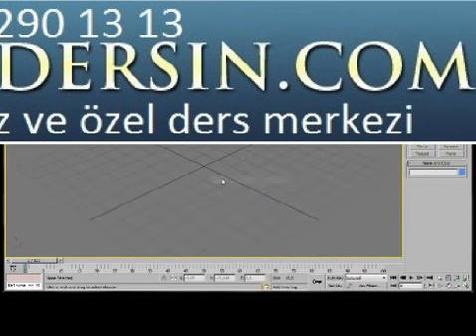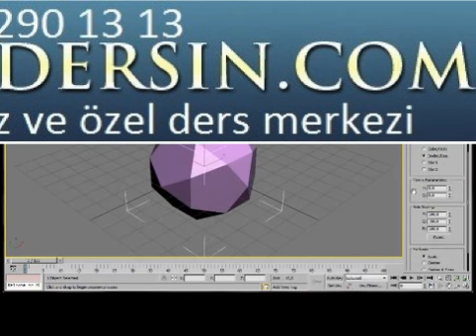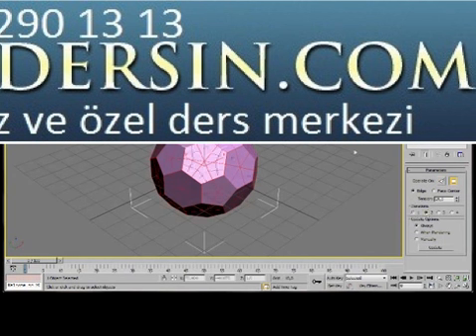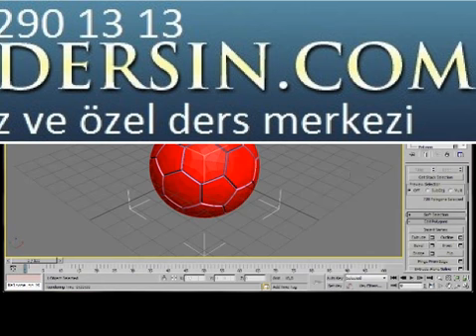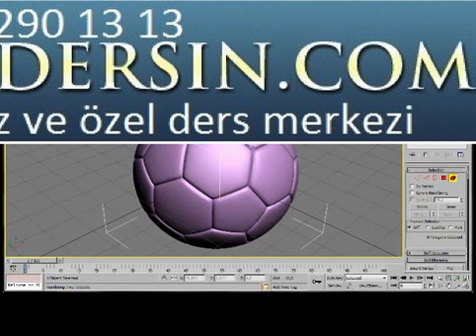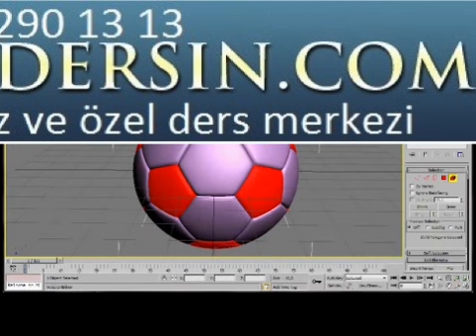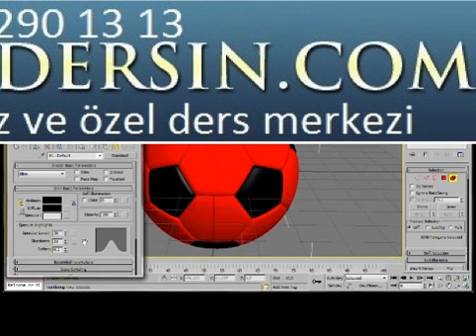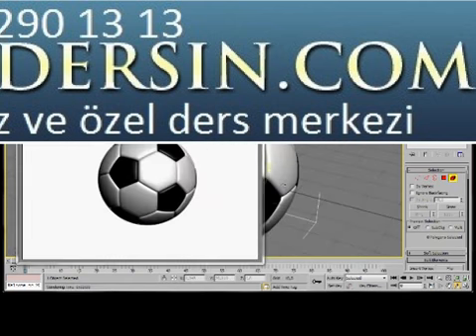3ds Max Football Model Tutorial 0539 290 13 13 | bitirme tezi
3ds max projeleri
3ds max proje indir
3ds max proje fiyatları
3ds max hazır proje indir
3d max projeleri indir
3ds max projeleri indir
3d max proje indir
3ds max proje indir
3d max proje üzerinde bina yapımı
3ds max hazır proje
3ds max hazır proje indir
3ds max proje indir
3d max proje indir
3ds max projeleri indir
3d max proje ilanları
3d max projeleri indir
3d max inşaat projeleri
3ds max hazır proje indir
3ds max project manager
3ds max project manager script
3ds max project management
3ds max project manager crack
3ds max project manager install
3d max mimari proje
3d max mimari projeler